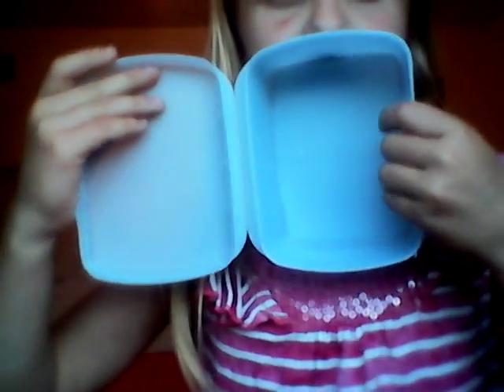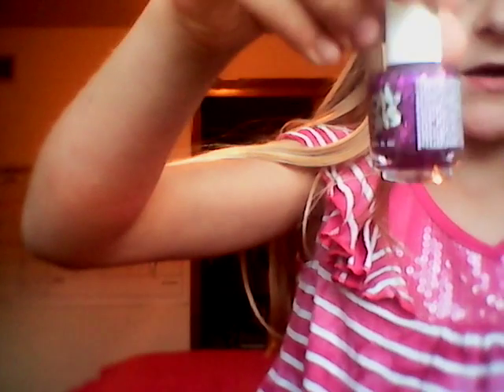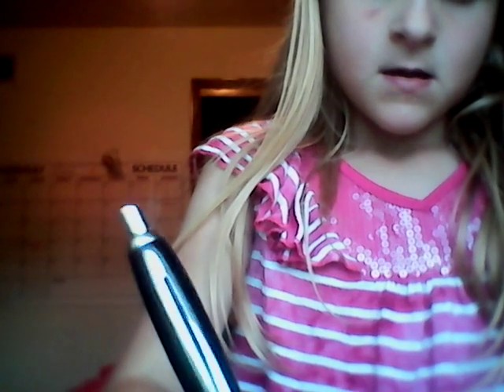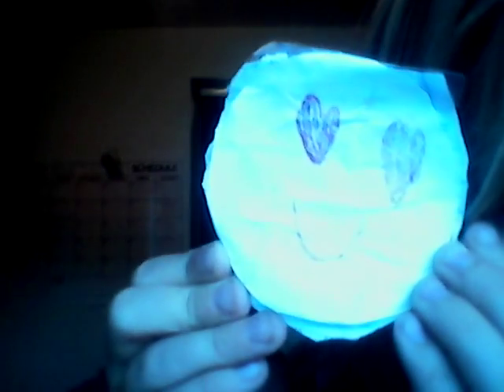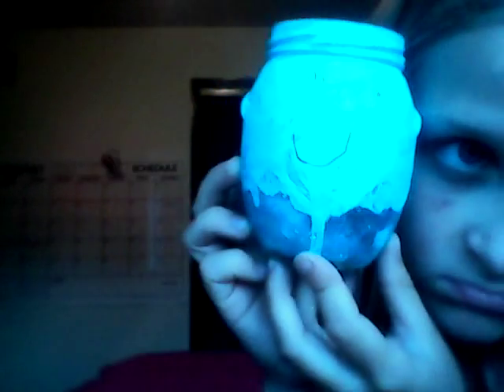How to make 4 DIYs for your teacher